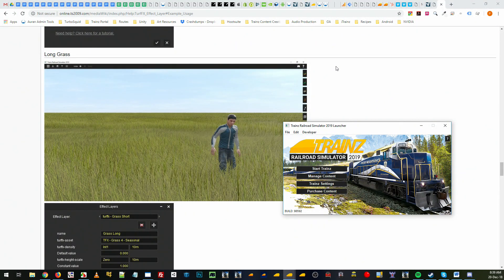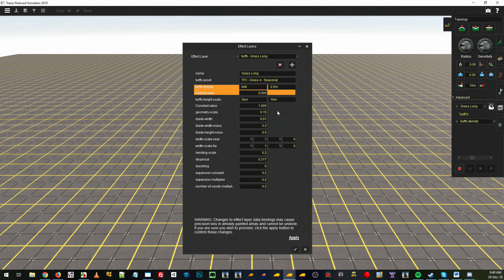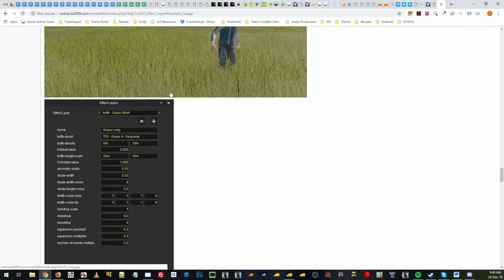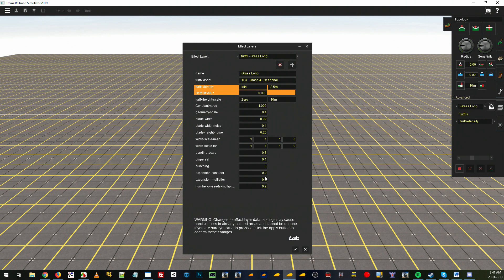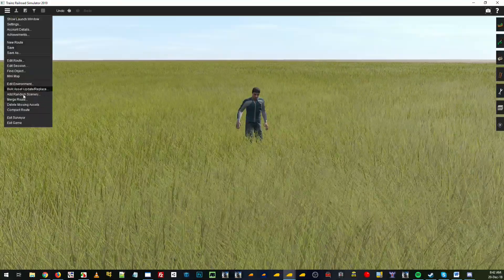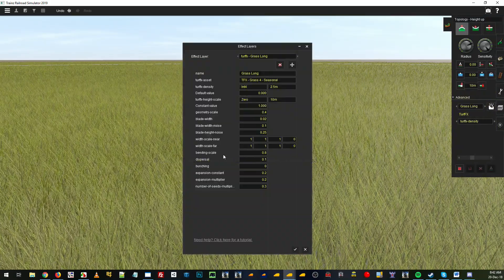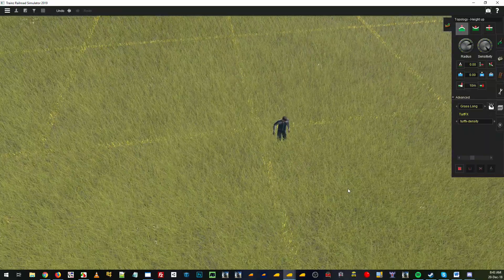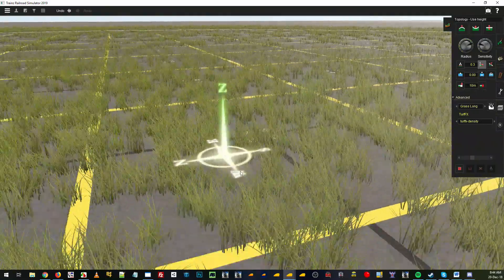Trainz 2019 - Turf Effects Tutorial - Long Grass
This video explains how to implement grass using the Turf Effects in Trainz Railroad Simulator 2019.